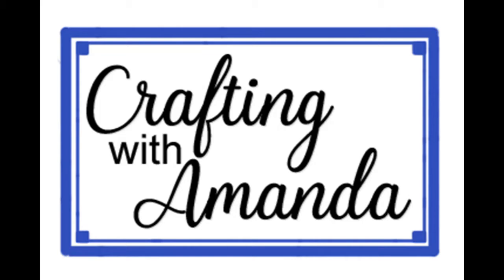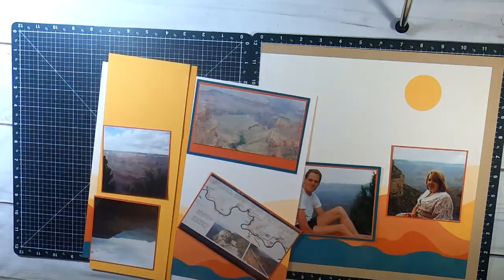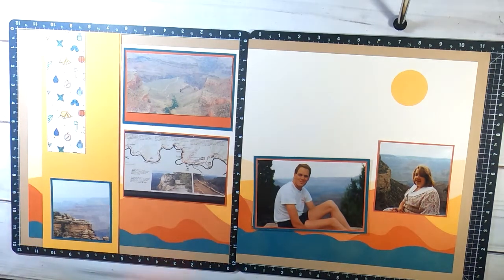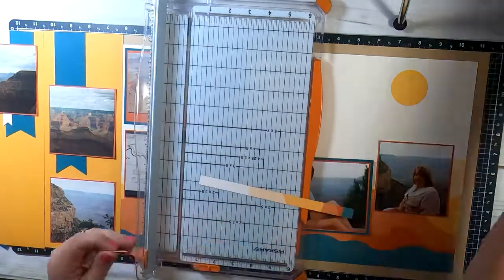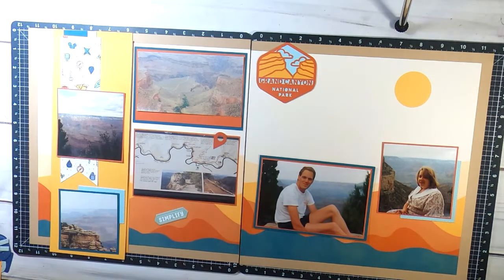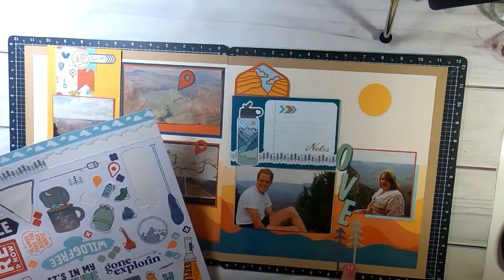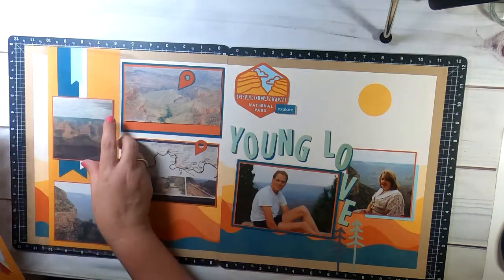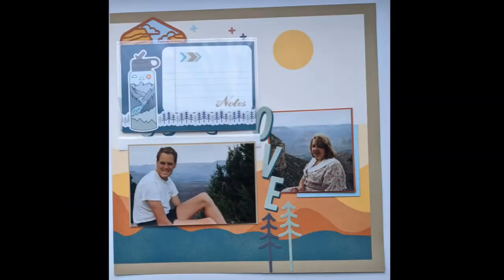CTMH Wander | Double-page Scrapbook Layout with Flip flaps | Multiple photos scrapbook layout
Today's double-page scrapbook layout came together very quickly.  I am loving the CTMH Wander papers & scrapbook kit with all our Grand Canyon photos.

How many photos do you think are on this mulit photos scrapbook layout?  10!  Yes, I got 10 photos on this layout using CTMH flip flaps.  I show you how to cut down a 6x12 flip flap to make a 4x12 sleeve making room for lots of photos.